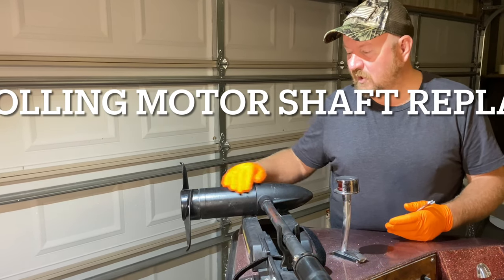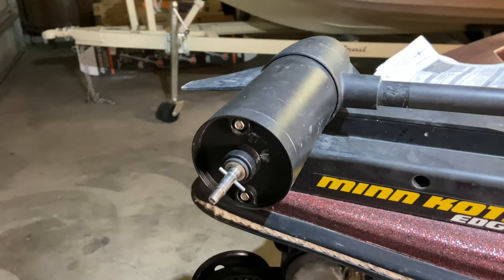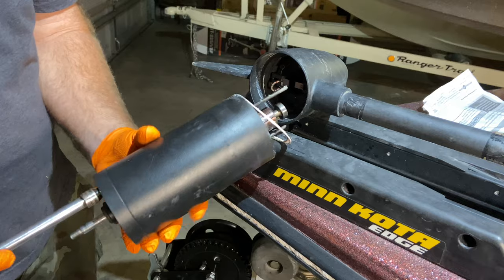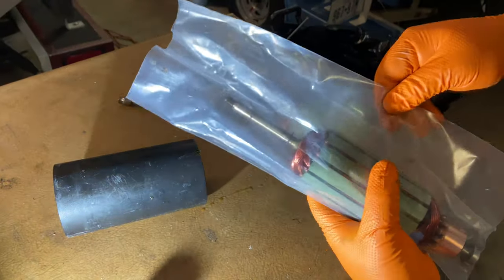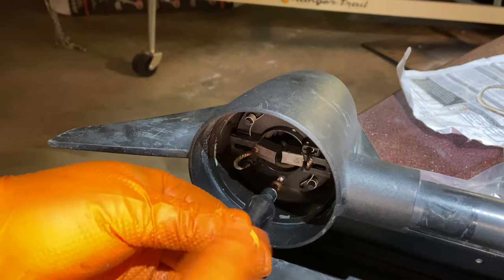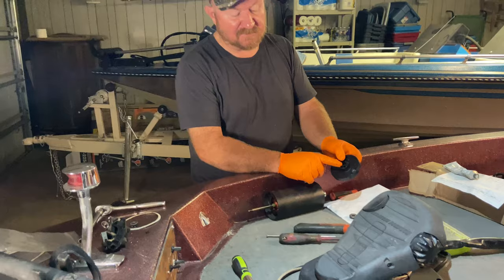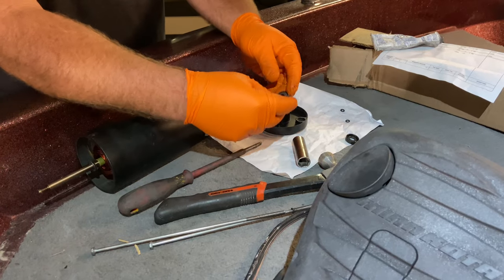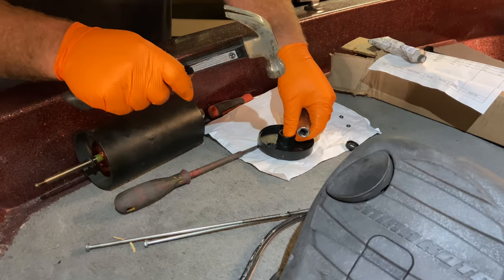Minn Kota trolling motor shaft replacement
How to replace a Minn Kota trolling motor shaft using a brush and armature kit.
Last time I was on the lake,  I crashed my old trolling motor into some rocks and bent it.  In this YouTube, I'll show you how I repair the bent trolling motor shaft using a brush and armature kit.
ABOUT ME:
Pro Wrencher is  professional, ASE Certified Master Mechanic who has experience repairing everything from old farm equipment to autos/trucks/boats to locomotives.  He lives in an old house and drives old cars and has old boats- giving him a lifetime of stuff to repair!